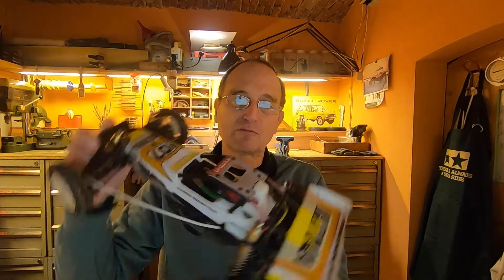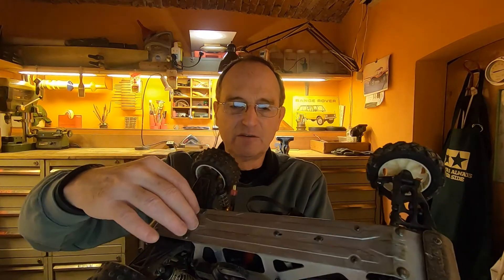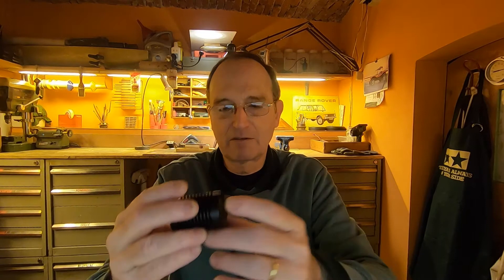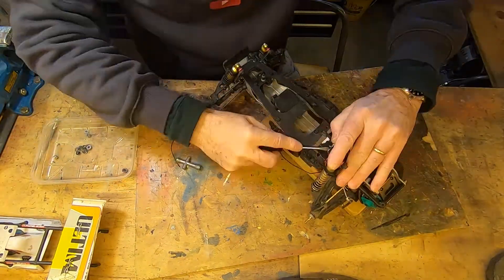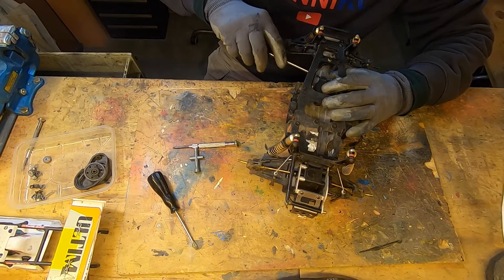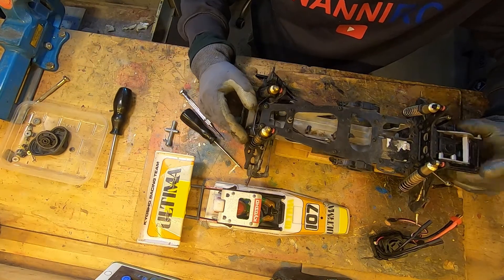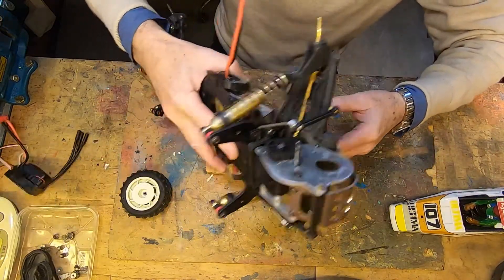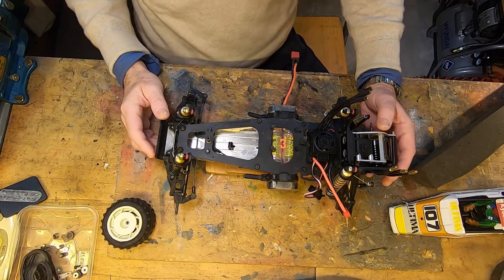KYOSHO NEW PROJECT! electronics upgrade on my vintage ULTIMA: ESC, Brushless motor and receiver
In this video a new project. Modernize my Ultima (38 years old car) changing all electronics. New: servo, brushless motor ,24 Ghz receiver and  new esc.
 Step by step in 2 parts this great upgrade.
link to part 2 video:
 Link to Surpass Hobby brushless motor and ESC: